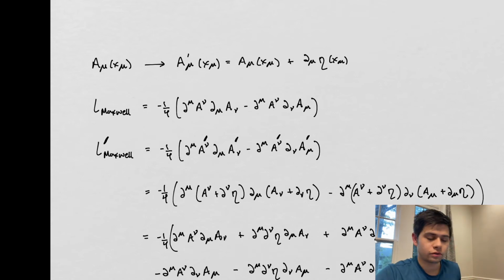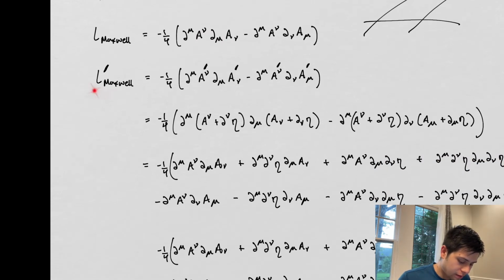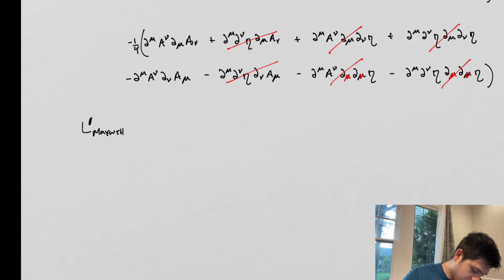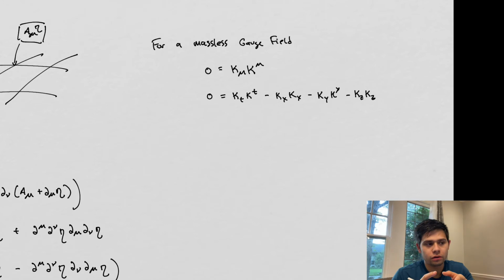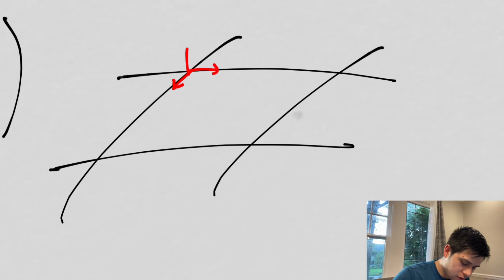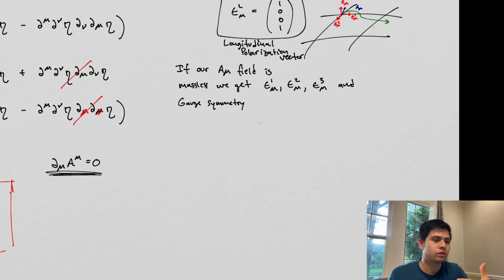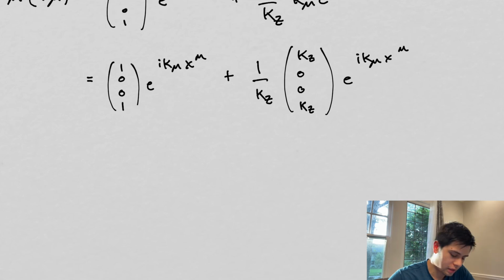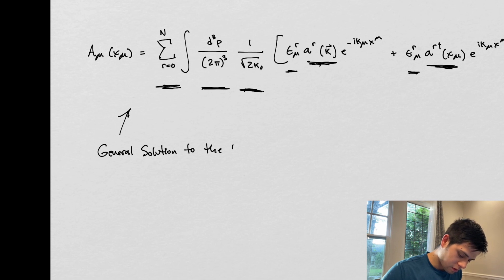Quantum Field Theory | Gauge Symmetry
We are closing in on chapter 5 as we talk about gauge symmetries.  These will be important for when we talk about gauge quantum fields later on.  We are going to see here that in the case of no mass we see that the Legrangian is symmetric under transformations of the potential 4-vectors.